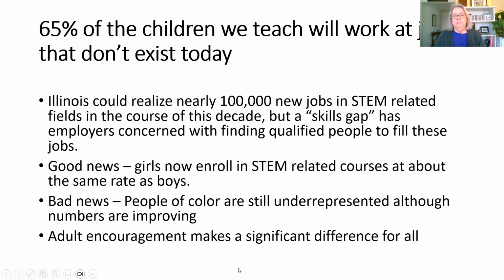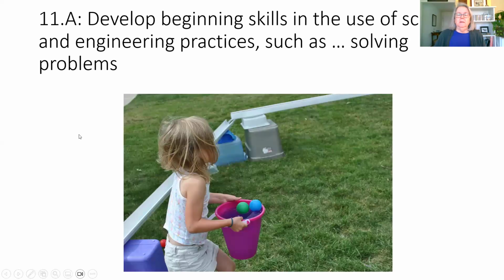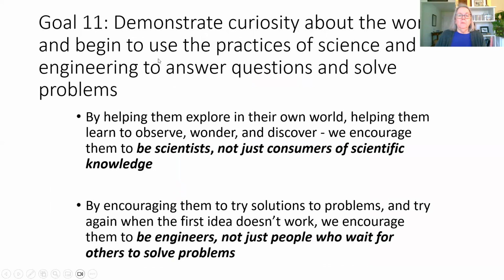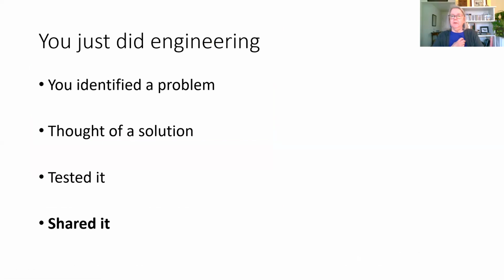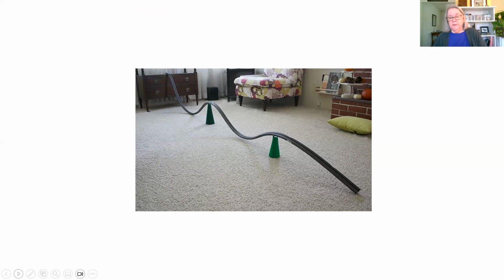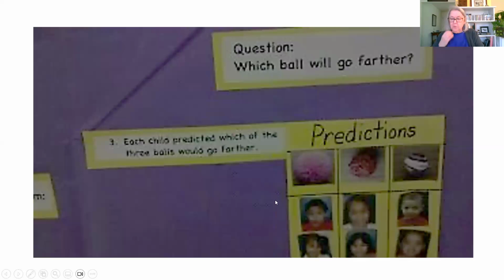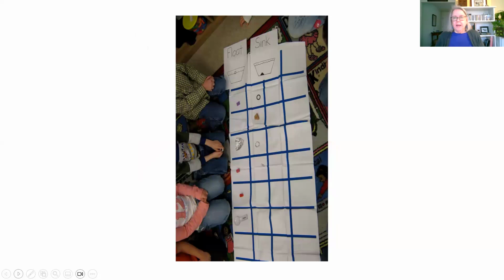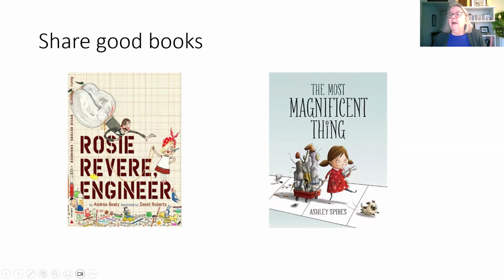Engineering and Physics - It's Child's Play! 2.13.25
New to engineering? What’s the connection to science? Just how do young children use the practices of science and engineering to answer questions and solve problems? This engineering and science webinar will feature work and play with balls, ramps, blocks, and other materials familiar to early childhood educators. Learn how you can bring engineering and physical science into your classroom and connect the experiences to the Illinois Early Learning and Development Standards.